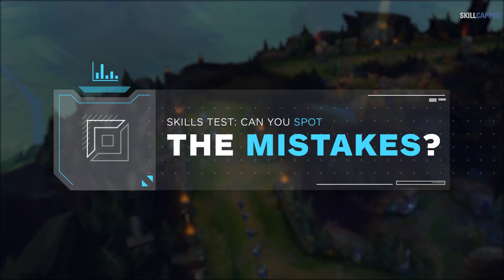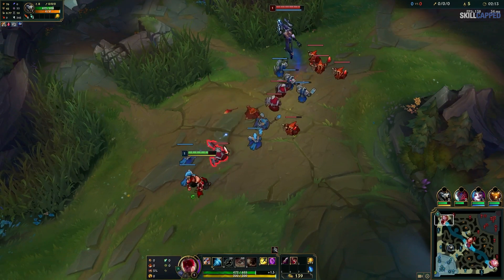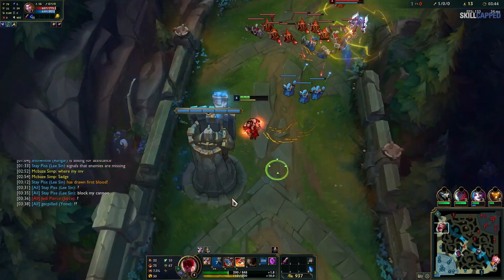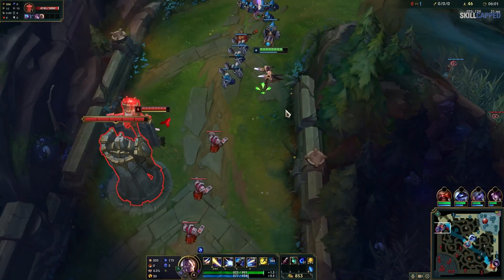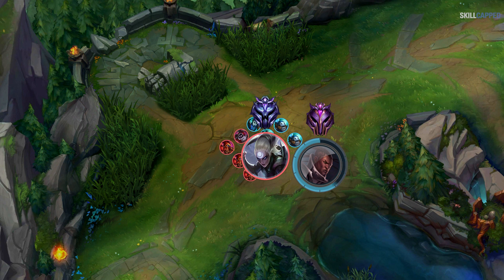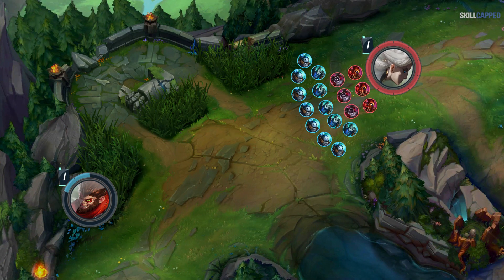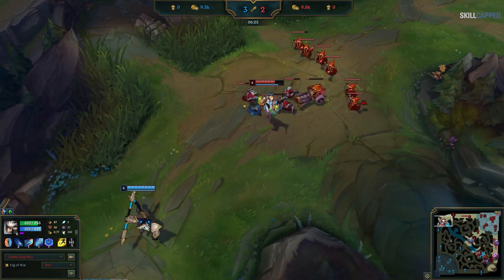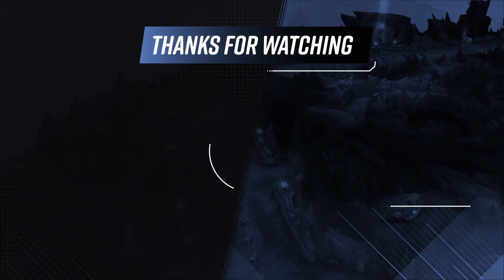Can YOU Spot the LOW ELO Mistakes? (Skill Test Top Lane) - League of Legends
Can YOU Spot the LOW ELO Mistakes? (Skill Test Top Lane)

Concepts: league of legends,lol,league of legends guide,league of legends tips,lol guide,lol tips,league of legends pro guides,league of legends gameplay,lol montage,lol gameplay,challenger,league of legends beginner guide,lol meta,how to get better at league of legends,league of legends settings,adc,jungle,mid,support,top lane,lec,lck,wild rift,lol esports,tyler1,yassuo,tfblade,ll stylish,11.7,lol 11.7,gwen,skillcapped,proguides,how to top,top lane guide

0:00 - Introduction
0:23 - Matchup #1 Overview
0:38 - Top Test #1
1:52 - Top Test #2
3:10 - Top Test #3
4:02 - Matchup #2 Overview
4:20 - Top Test #4
6:18 - Matchup #3 Overview
6:27 - Top Test #5
7:14 - Top Test #6
8:25 - Top Test #7
9:17 - Top Test #8
10:47 - Outro